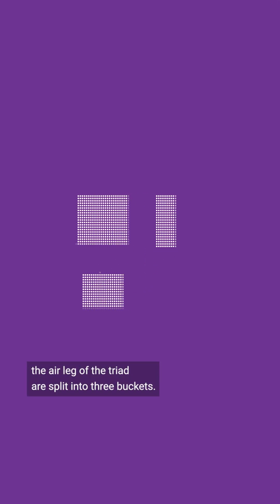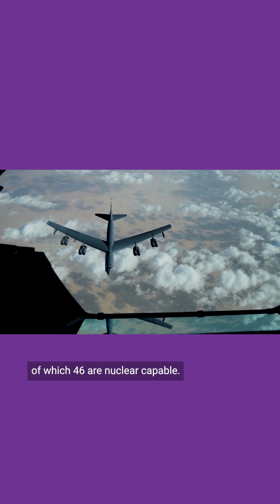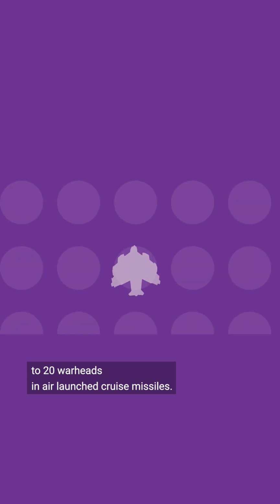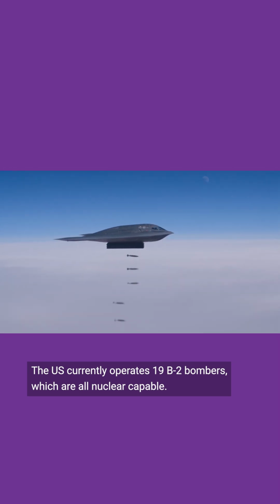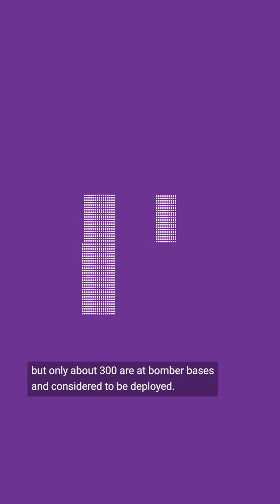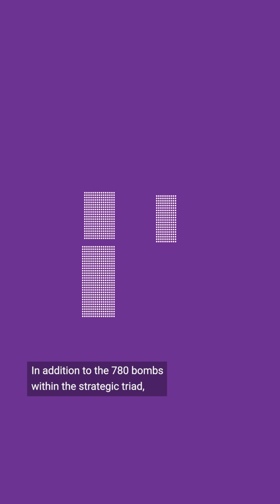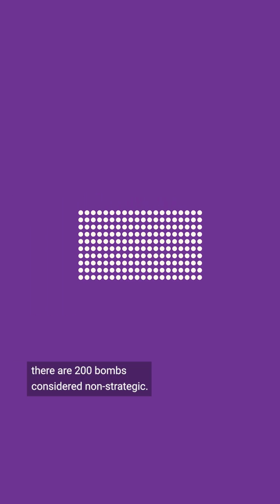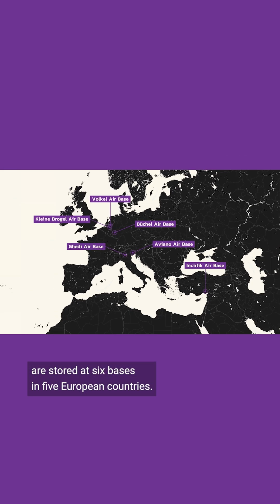The UnitedStates nuclear triad, part 3: air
Learn more about the US nuclear arsenal's air-based branch in this video based on research from the Bulletin of the Atomic Scientists' long-running Nuclear Notebook, an authoritative accounting of world nuclear arsenals compiled by top experts from the Federation of American Scientists.